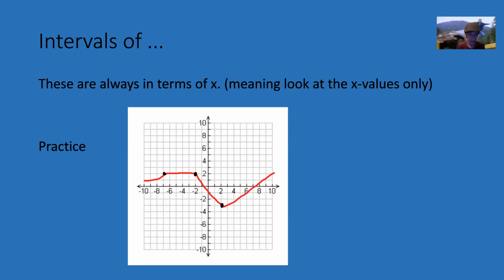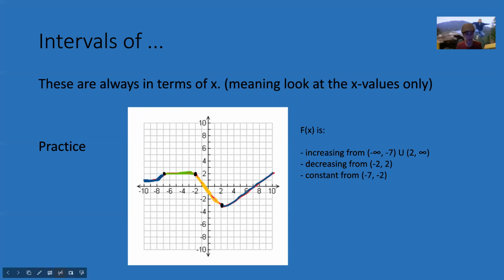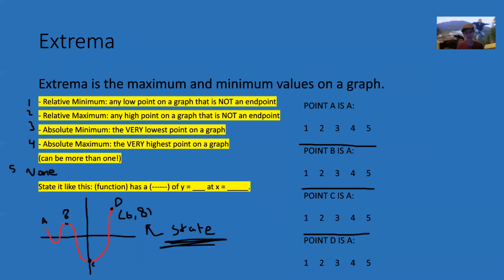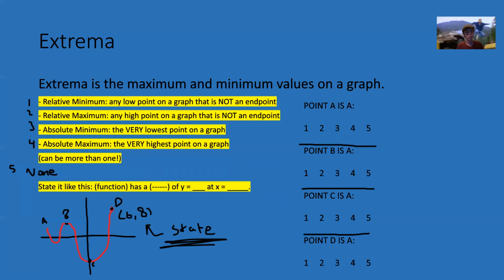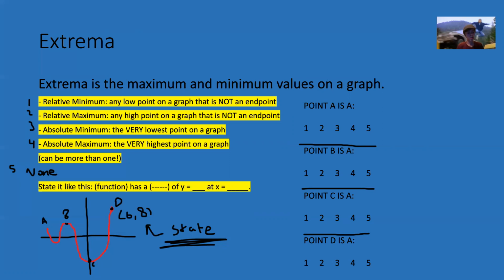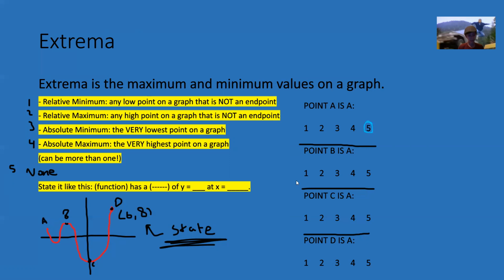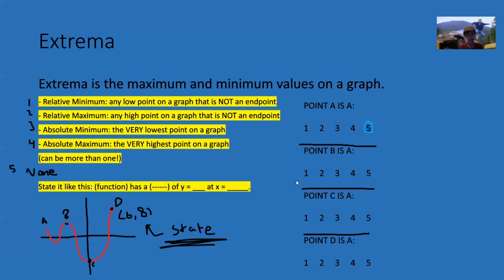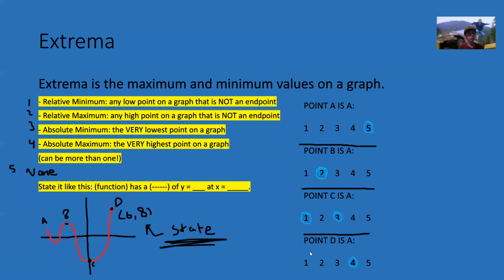Precalculus - Intervals of Increase/Decrease and Extrema (U1-L7)